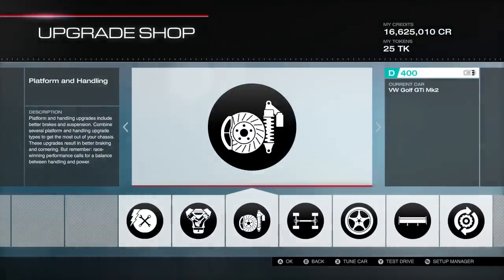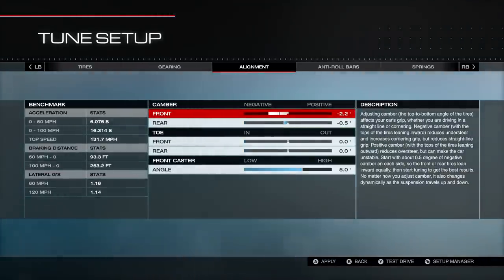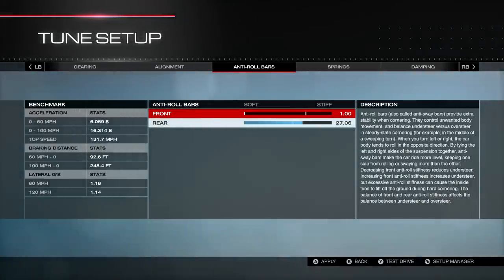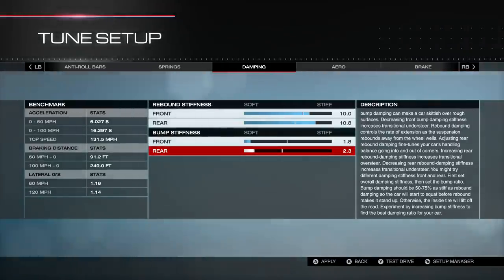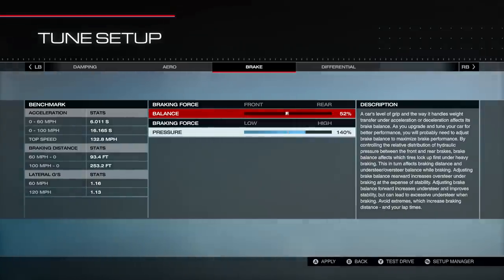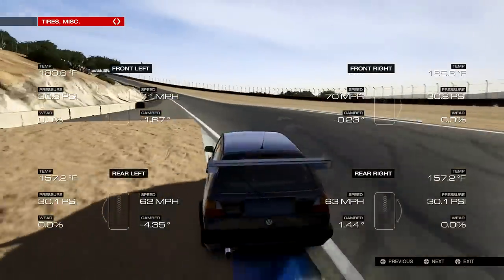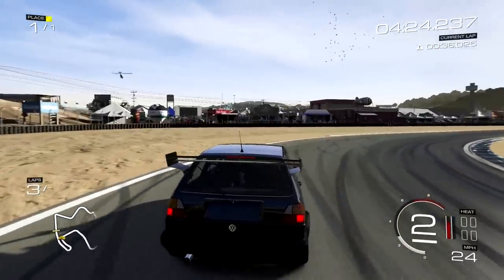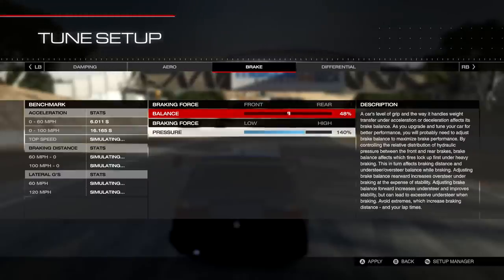Forza 5 Tips & Tricks - Front Wheel Drive 10 Minute Base Tune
In this video I go over how to quickly tune a front wheel drive car.  This will give you a good base tune that you can start with for most FWD cars.